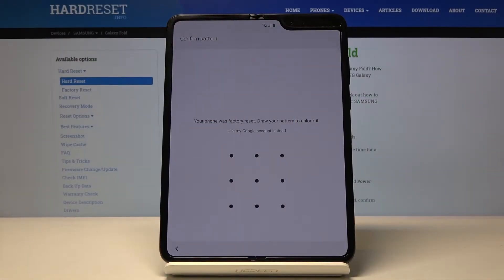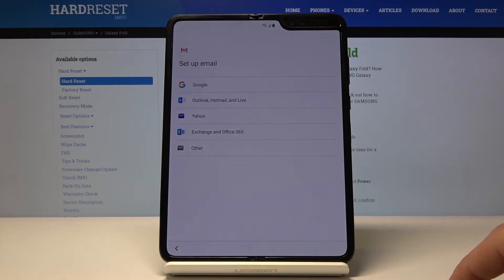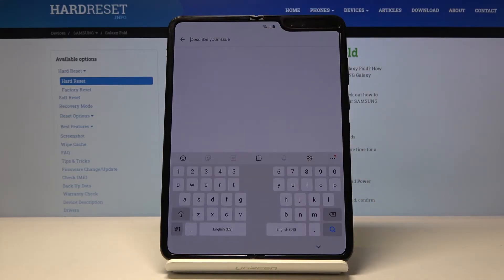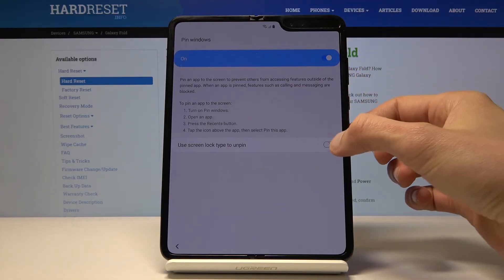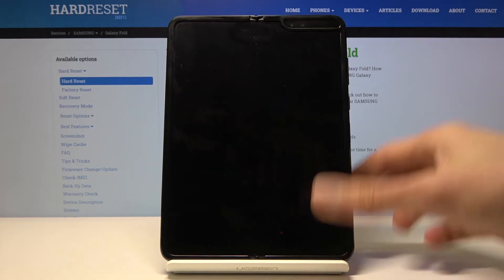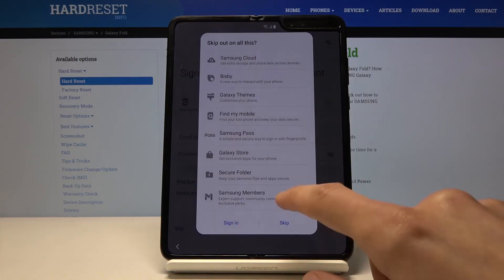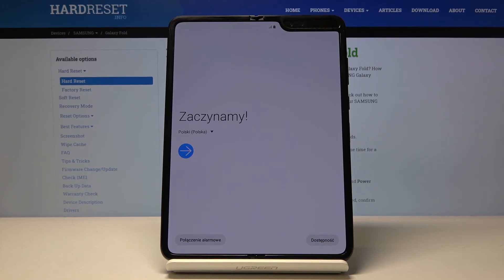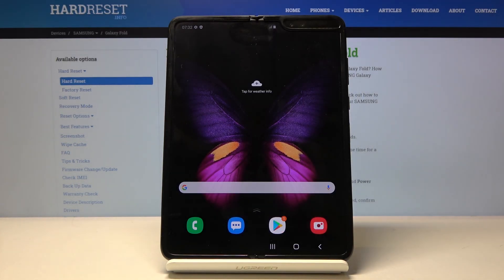How to Unlock FRP in SAMSUNG Galaxy Fold - Bypass Google Verification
Remove Google Protection Tutorial:
In this video you can check the simple way to skip Google verification on SAMSUNG Galaxy Fold. If you forgot Google account password you should find the way to remove factory reset protection. Check out how to skip Google sign in and how to activate SAMSUNG Galaxy Fold without Google account. This method works with all SAMSUNG smartphones with Android 10 and April security patch.

How to bypass Google verification on SAMSUNG Galaxy Fold? How to remove factory reset protection on SAMSUNG Galaxy Fold? How to skip Google protection on SAMSUNG Galaxy Fold? How to remove FRP on SAMSUNG Galaxy Fold? How to skip Google verification in SAMSUNG Galaxy Fold?